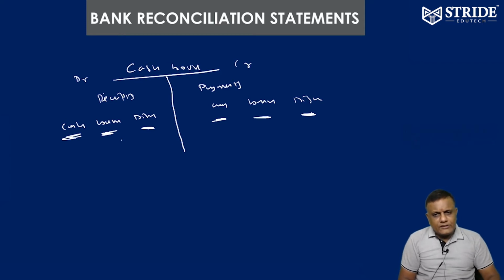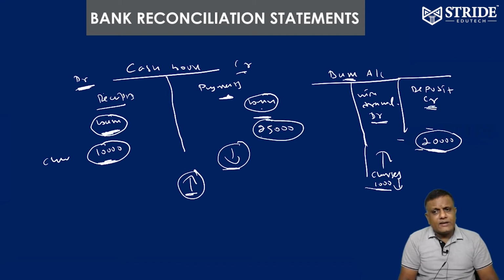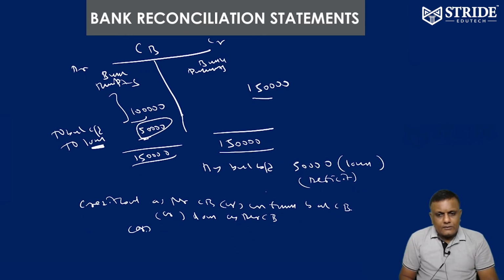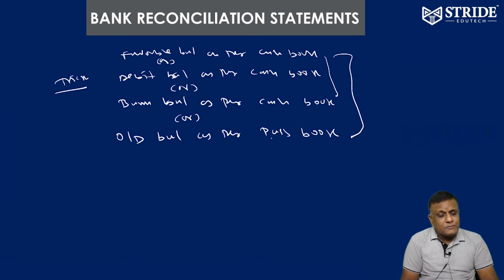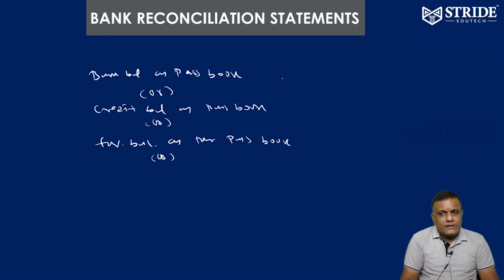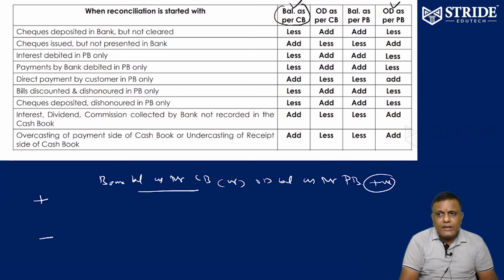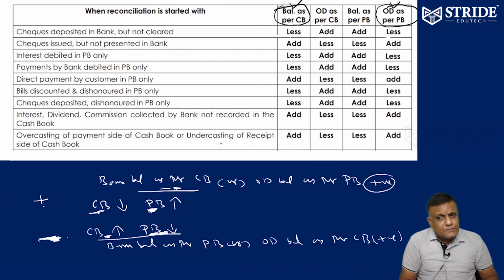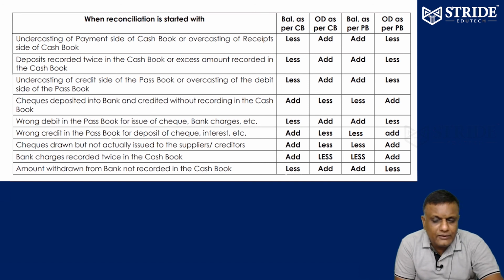Bank Reconciliation Statements - CA | CMA | CS | Foundation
Bank Reconciliation Statements is one of the key topics in Principles and Practice of Accounting paper in CA Foundation, Fundamentals of Accounting paper in CMA Foundation and Fundamentals of Accounting & Auditing paper in CS Foundation. Mr.Padmanaban from Stride Edutech here briefly explains about the concept and shows how to solve Bank Reconciliation Statements problems easily.